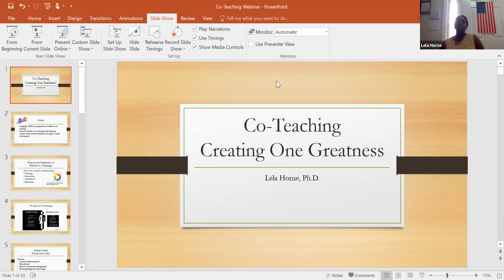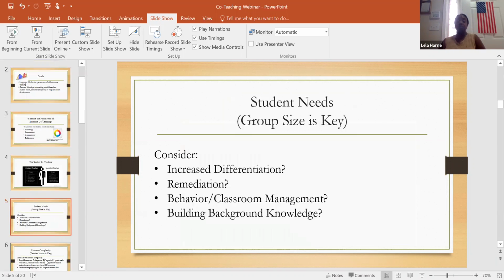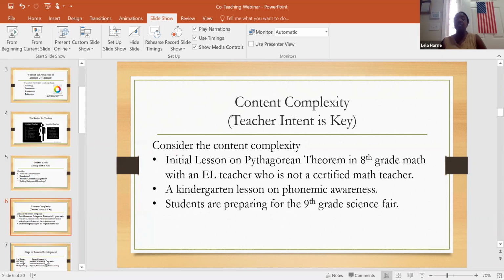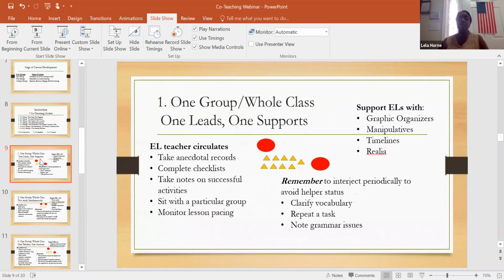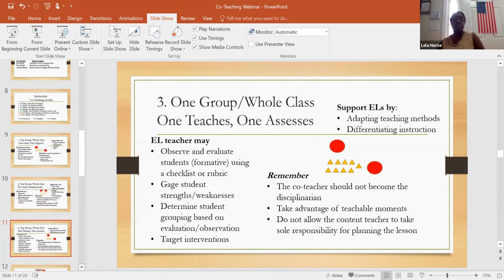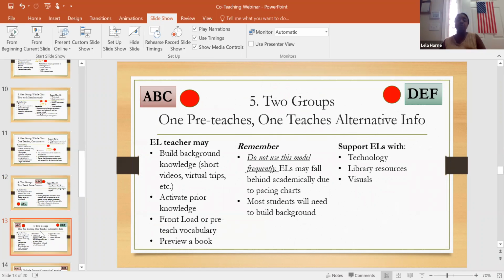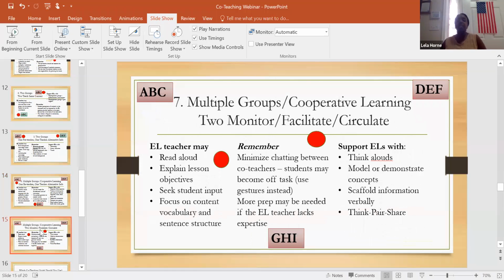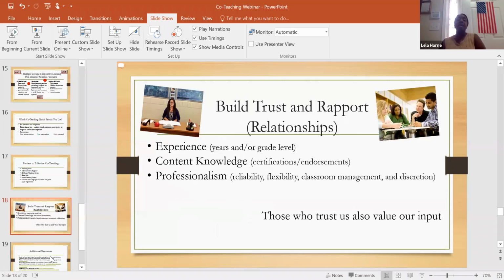Co-Teaching: Creating One Greatness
Co-Teaching Webinar notes from today's session.  It is wonderful to engage and collaborate in a community of practice like GATESOL